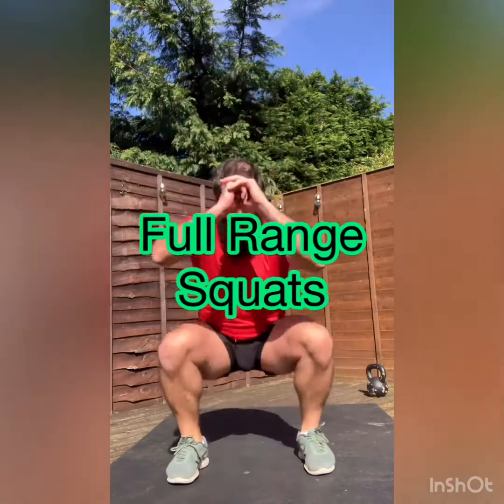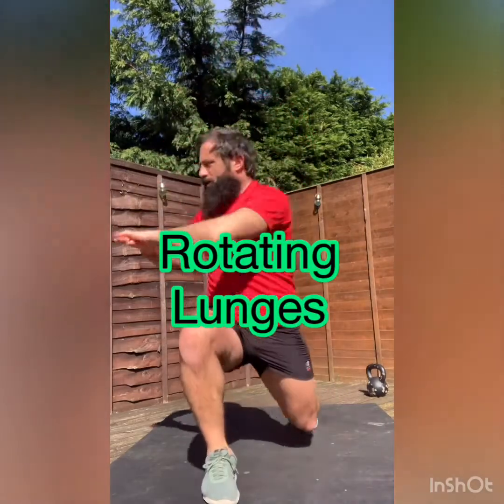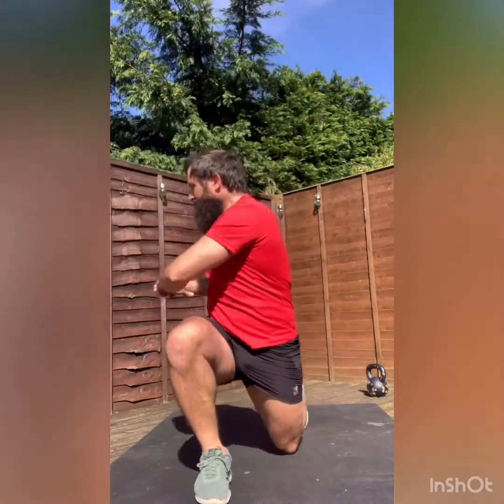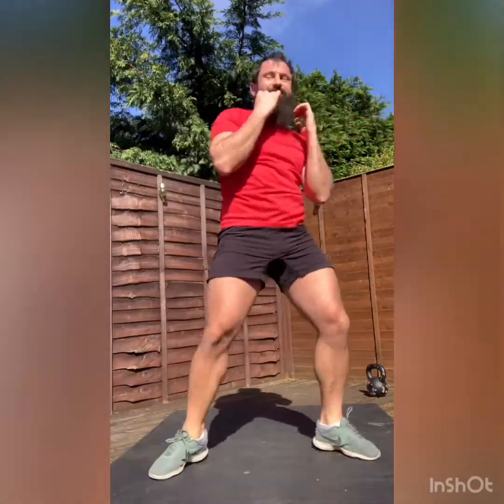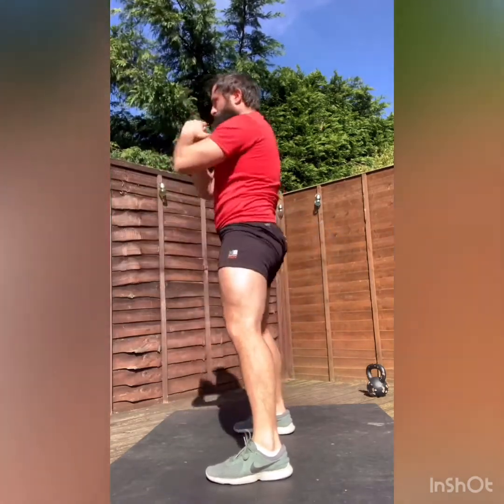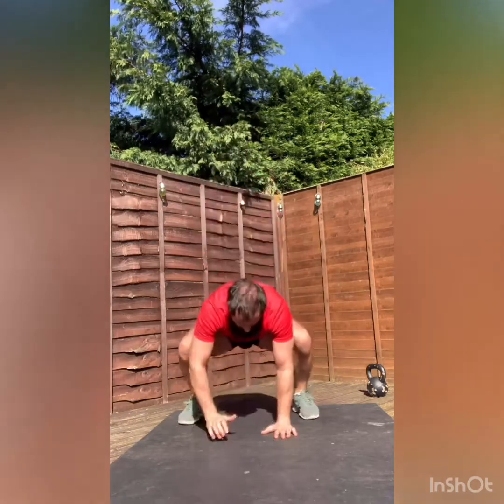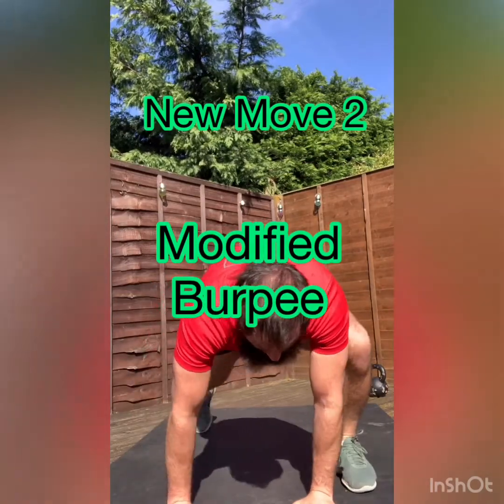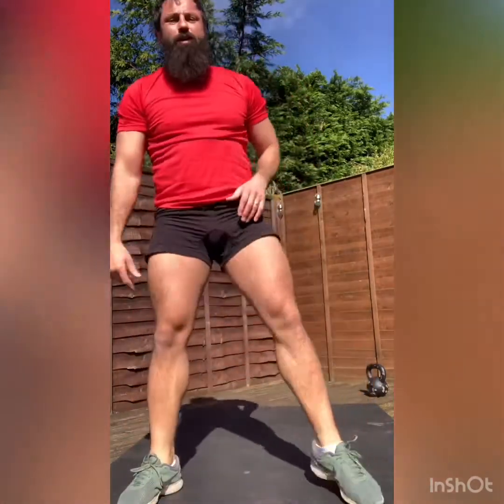NO EQUIPMENT Home Workout L3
Intensity Level: 🤨Hmmm I see where this is going